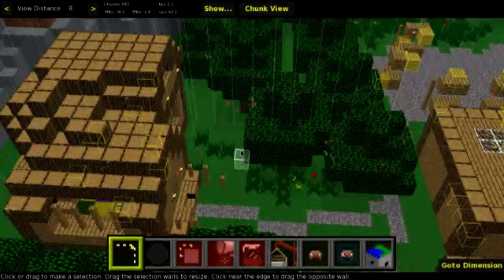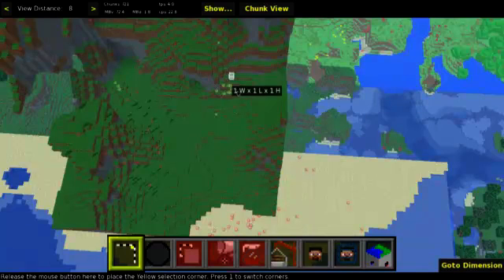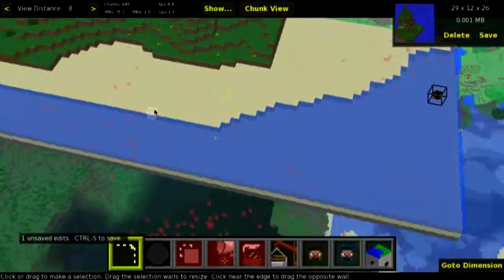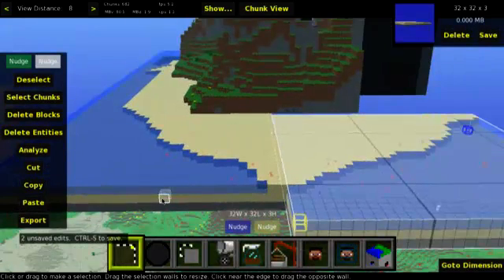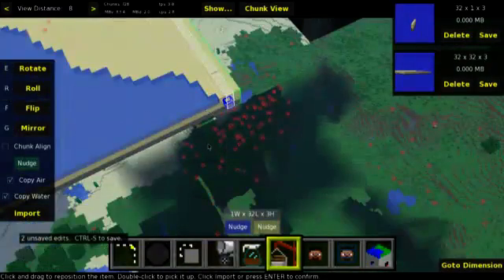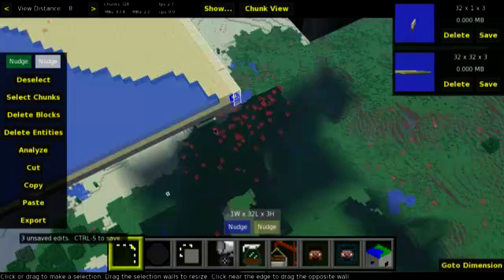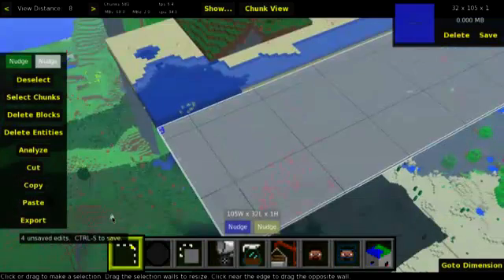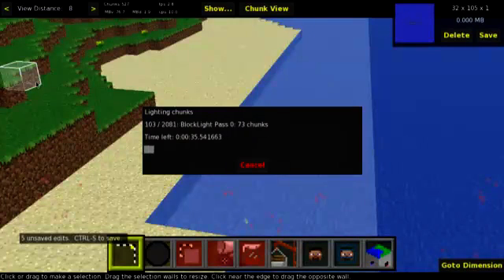Minecraft: Let's Make a Custom Map! - Ep. 2 - Welcome to MCEdit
I show off how easy it is to make large scale world changes with this third party software.

I wanted to involve the subscribers in this project, so now you guys actually get to see me make my custom map! :D